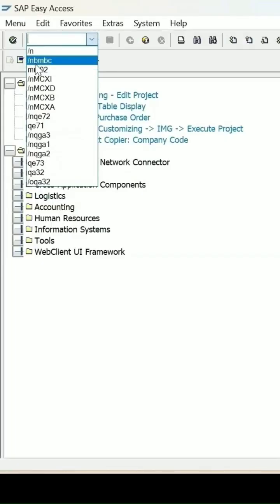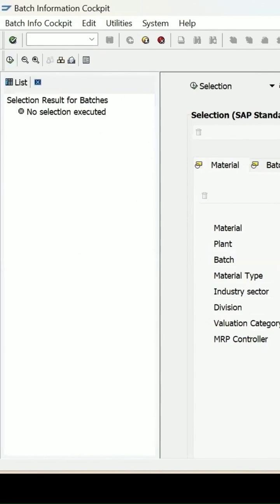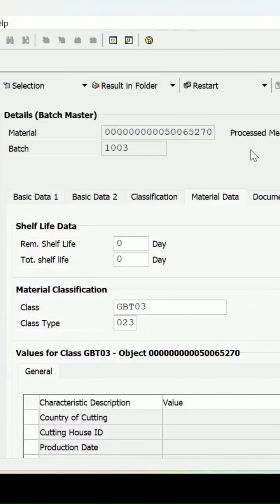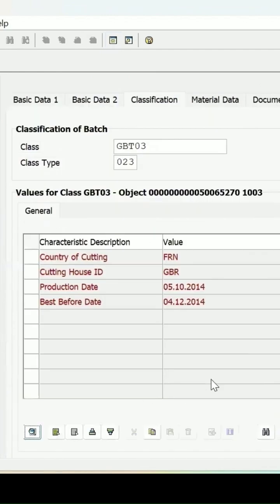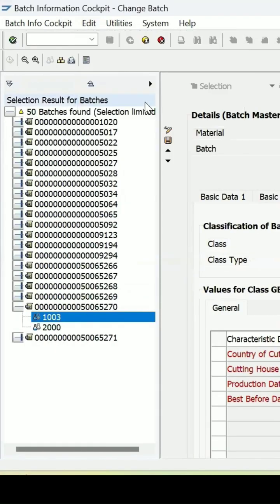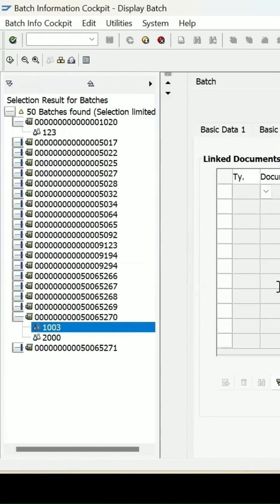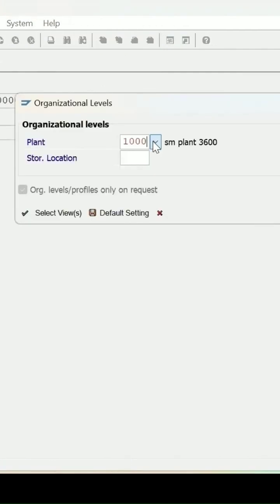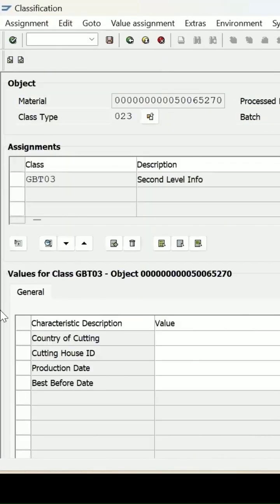SAP QM | Batch Information Cockpit | BMBC | SAP Quality Management